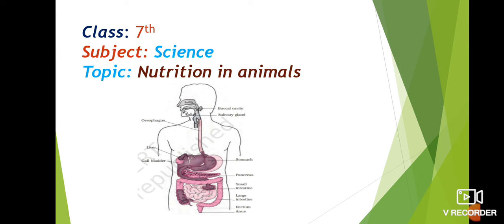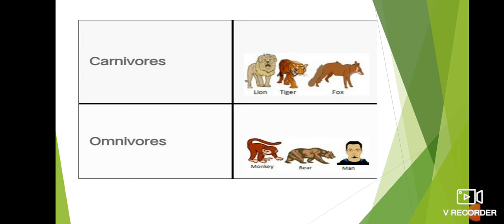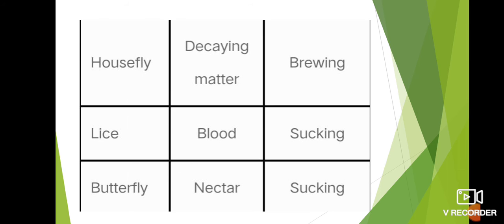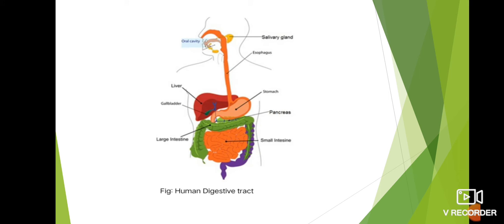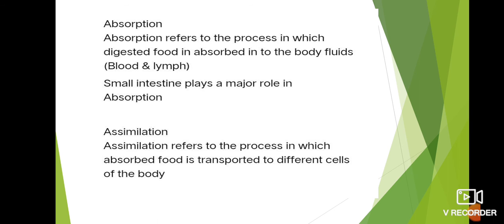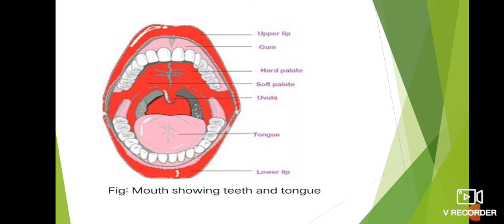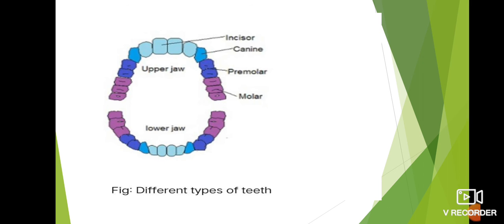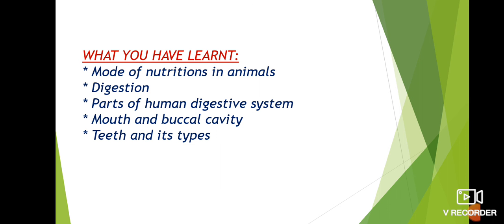Nutrition in animals part-1 class 7th Science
In this video we are discussed about mode of nutritions in animals,mode of taking food,digestion in humans,mouth and buccal cavity and types of teeth.